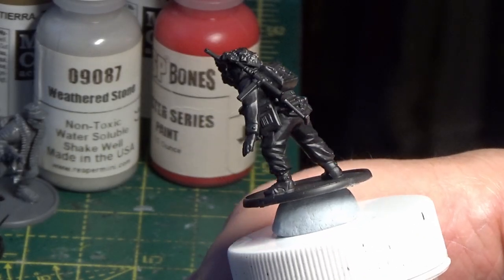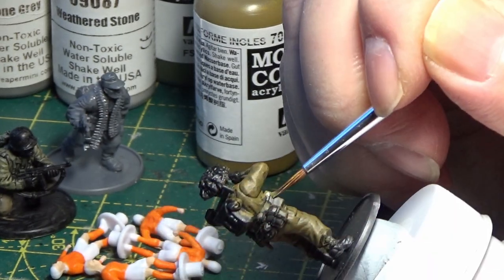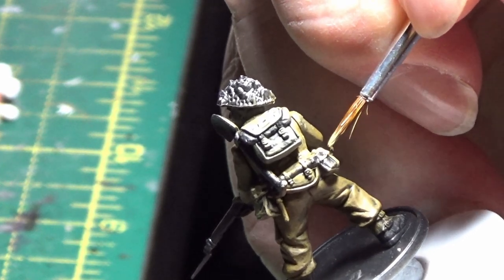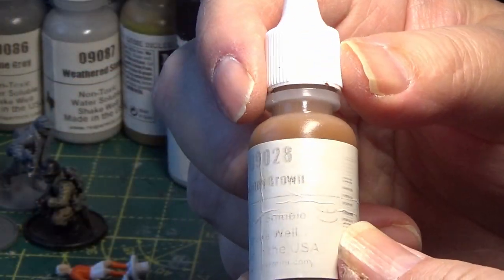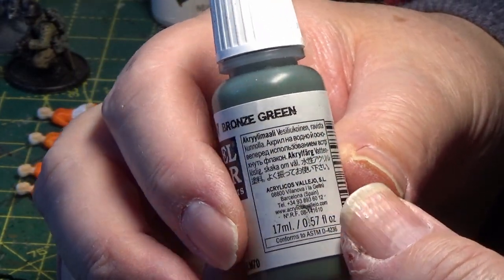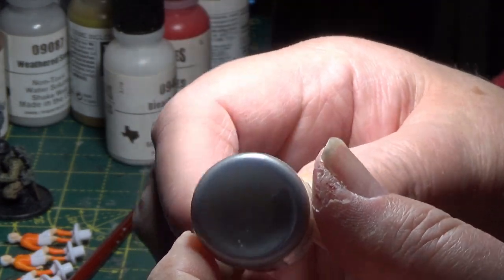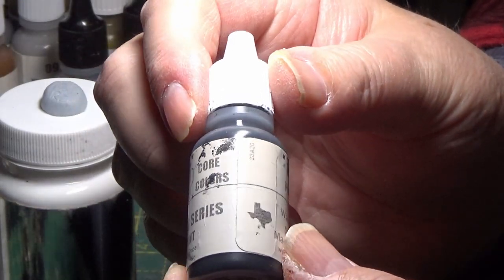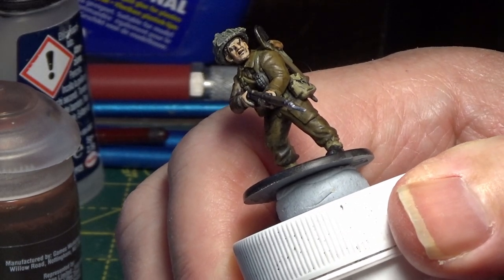Bolt Action - Painting the WWII 1944 British Infantry - Chris Creature Crafter Projects #16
How I paint the 1944 WWII British Infantry.